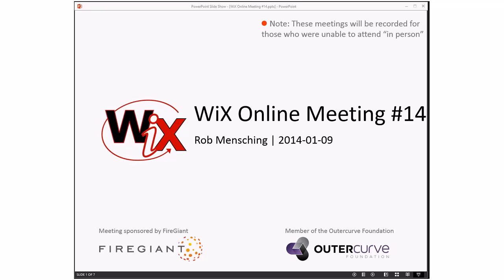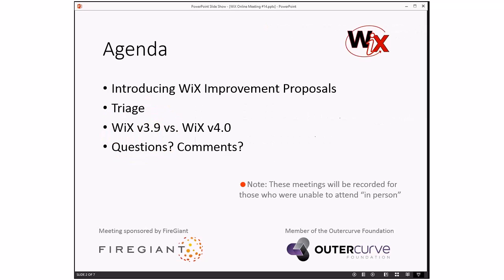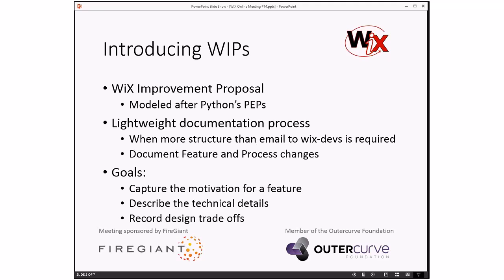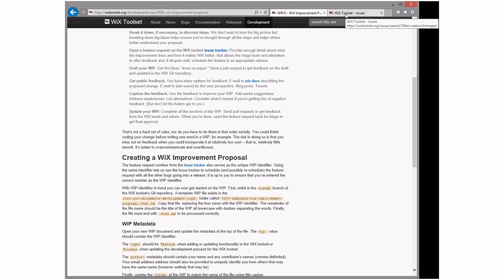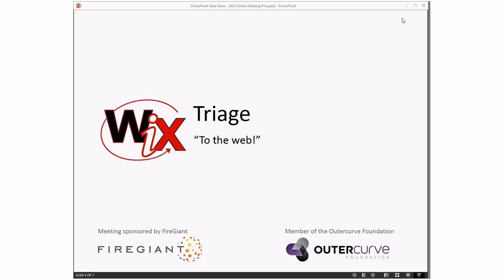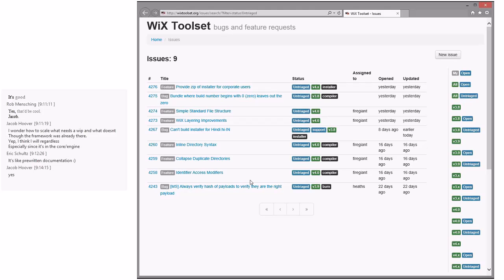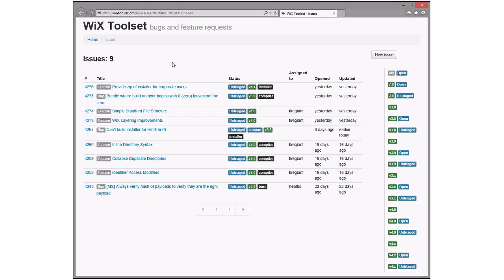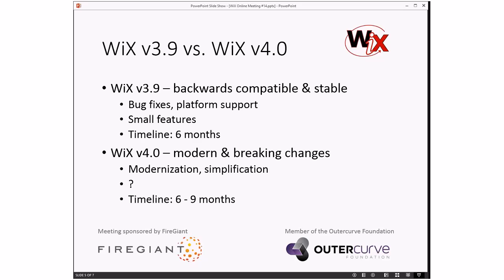WiX Online Meeting #14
Thursday, January 9, 2014 9:01 AM